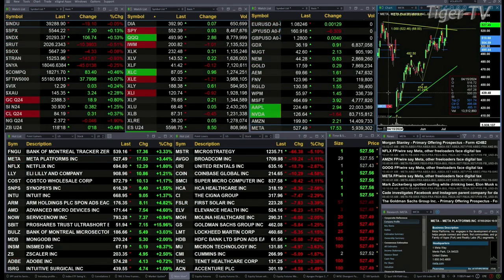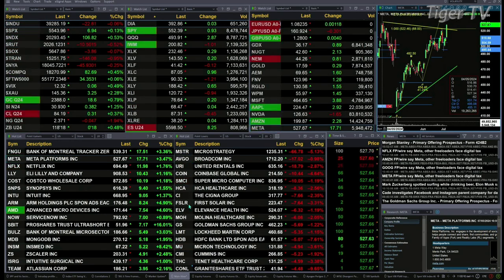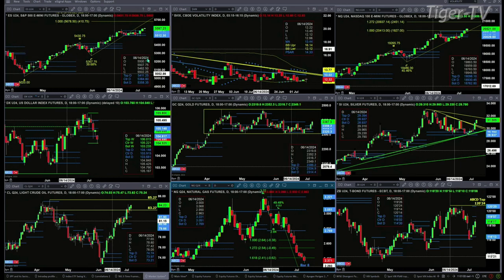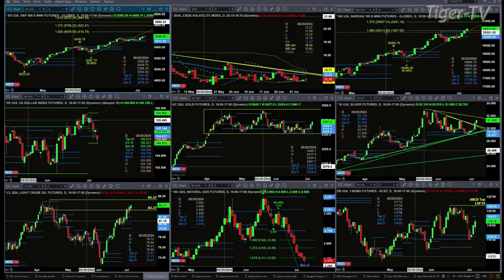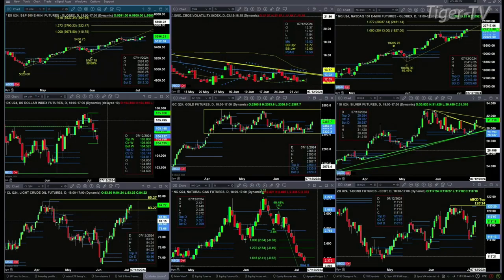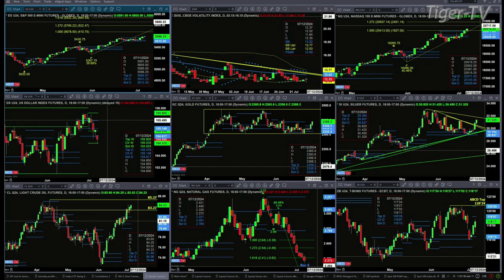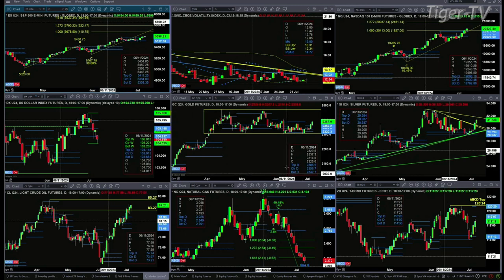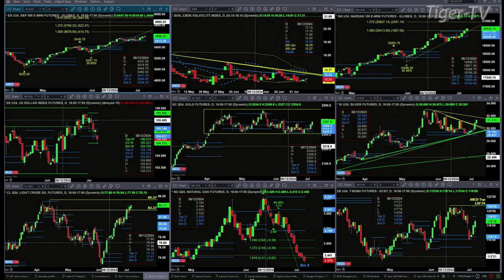July 5th 11AM ET Market Update on TFNN - 2024